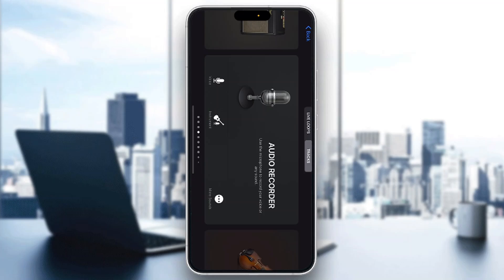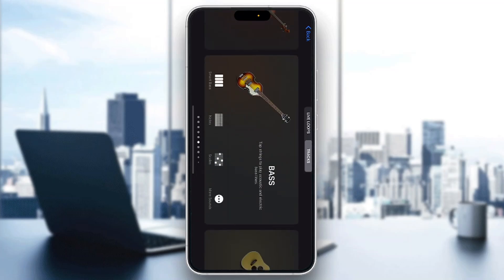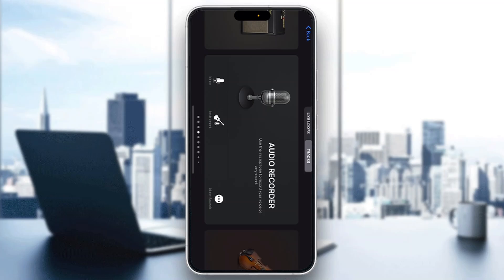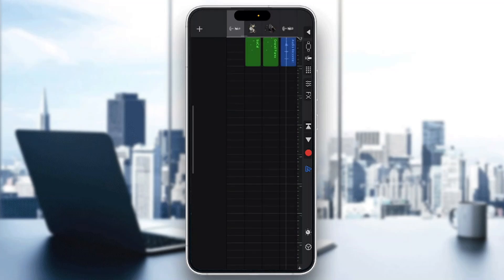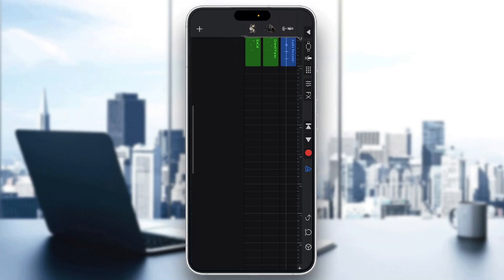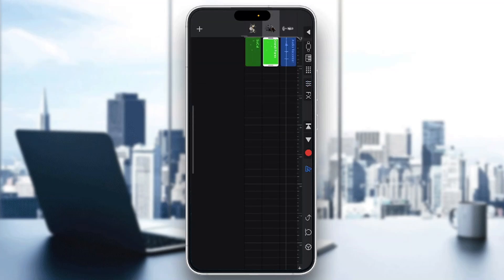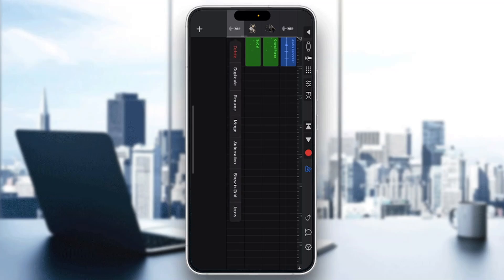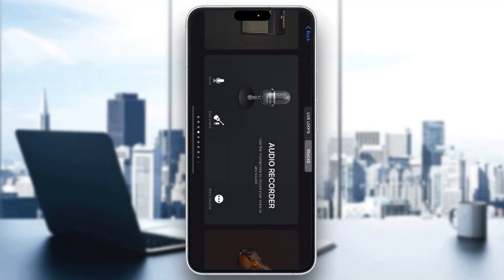How To Undo On GarageBand Tutorial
Today we talk about undo on garageband,garageband ios,garageband tutorial,garageband for beginners